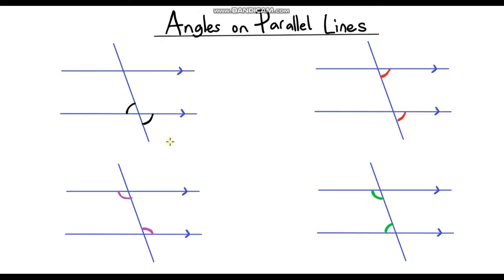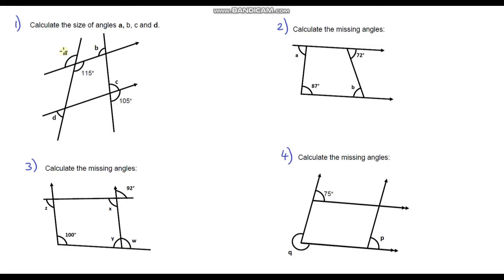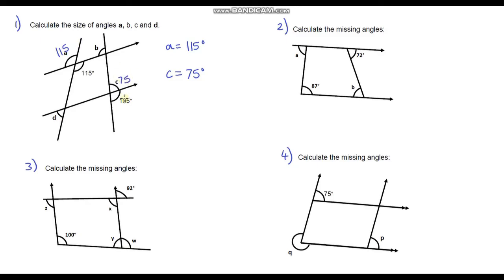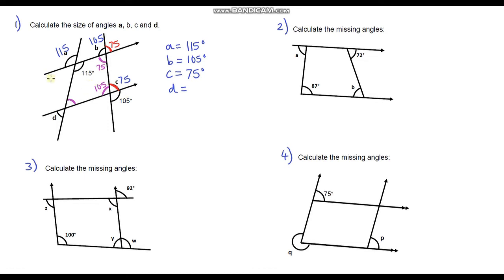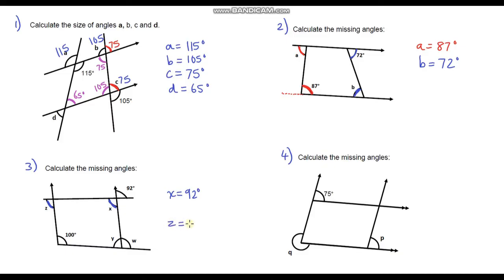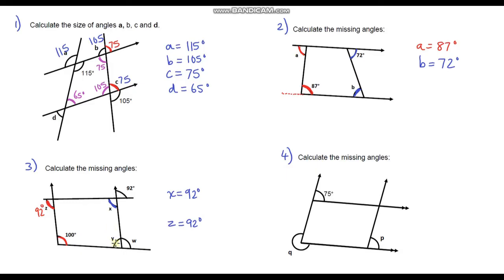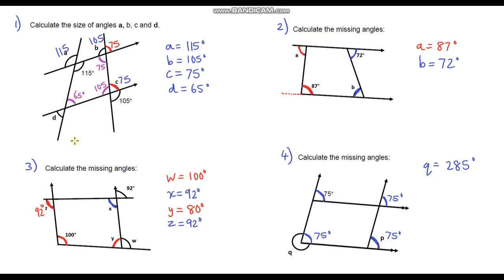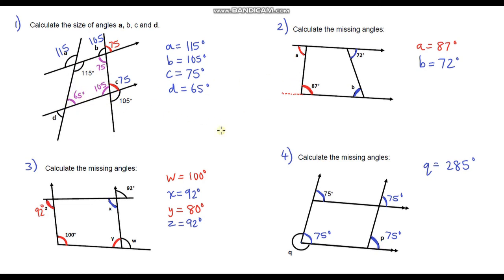Calculating Angles on Parallel Lines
In this video, I go through how to use the different angle facts to calculate missing angles on parallel lines.